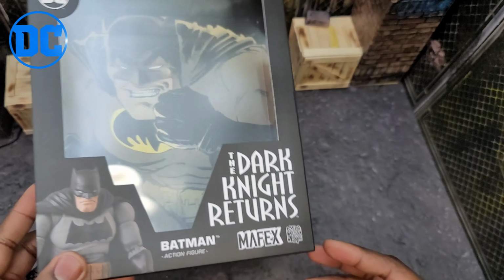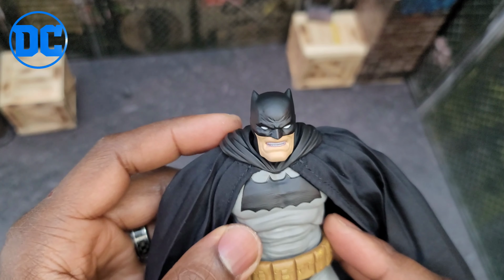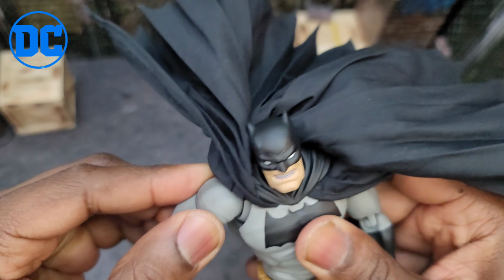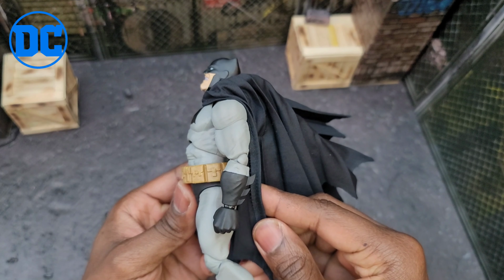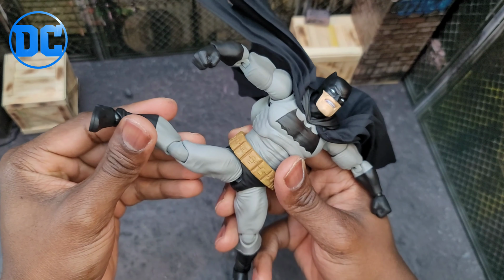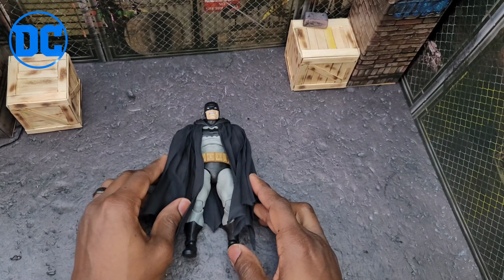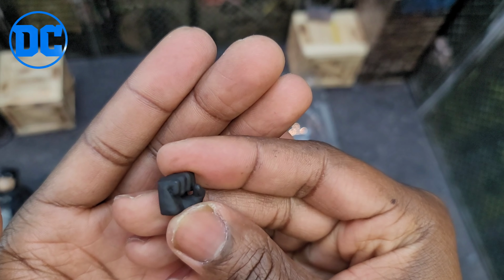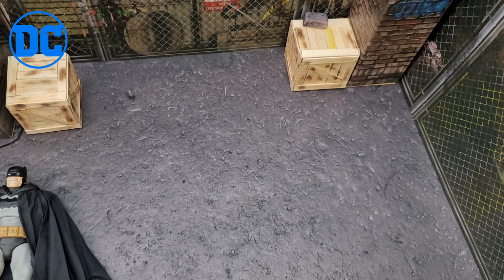The Dark Knight Returns MAFEX No.106 Batman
🦇 Hit up Big Bad Toy Store for all the fresh figures and more ➡️